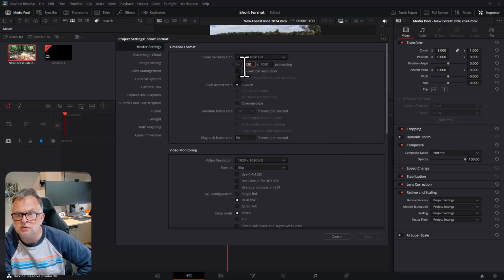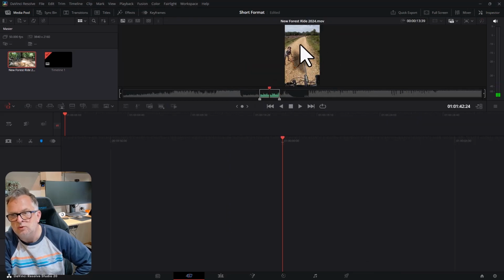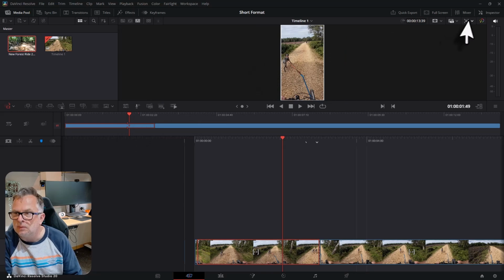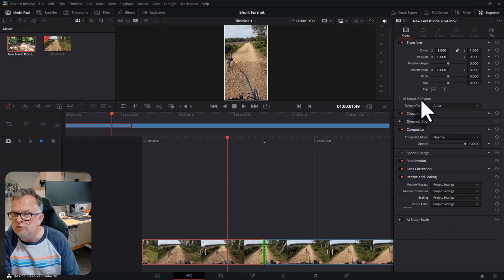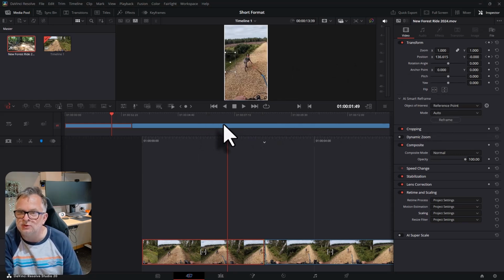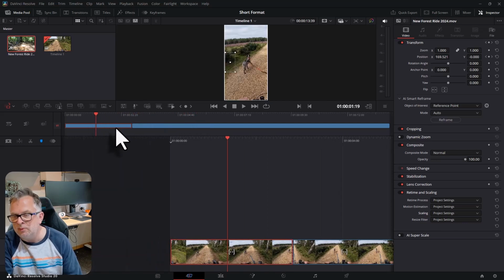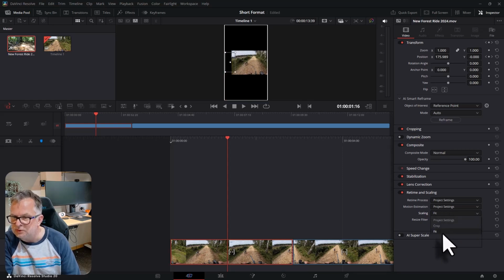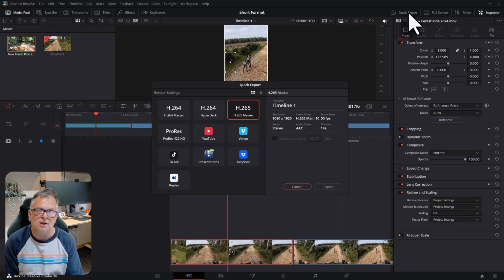How to Turn Long YouTube Videos Into Shorts Using DaVinci Resolve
Want to get more content from one video?

In this tutorial, I show you how to turn a long-form YouTube video into short-form clips using DaVinci Resolve. This is a simple way to create more content, reach more people, and save time when growing your channel.